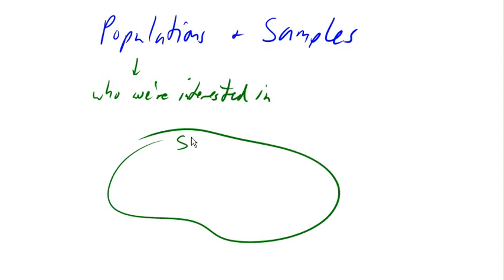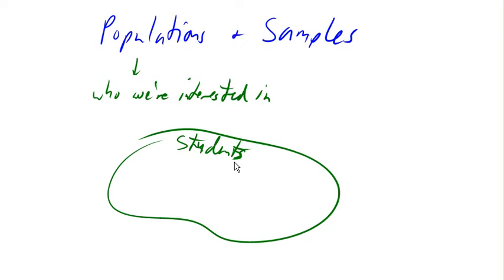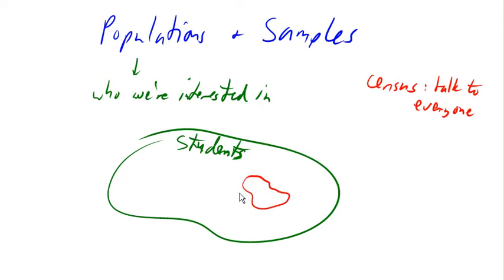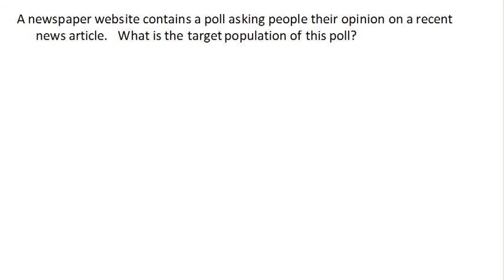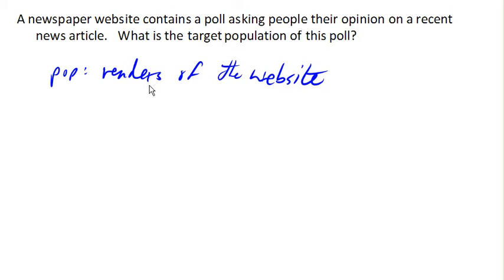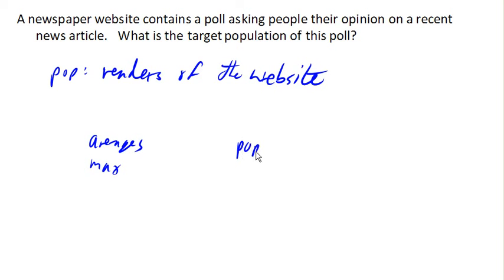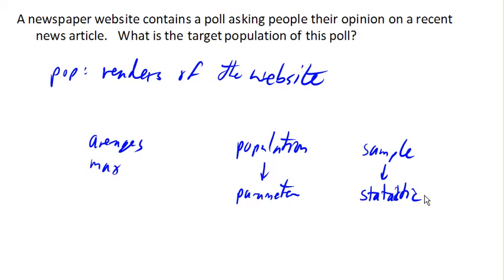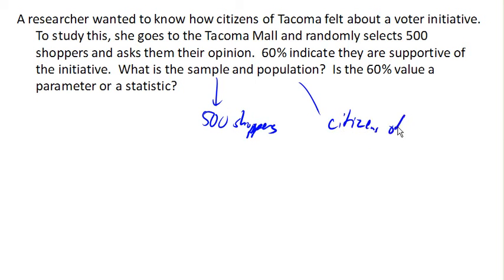Populations and Samples